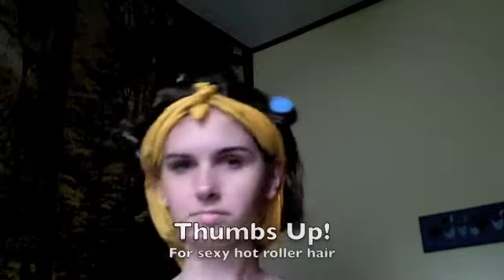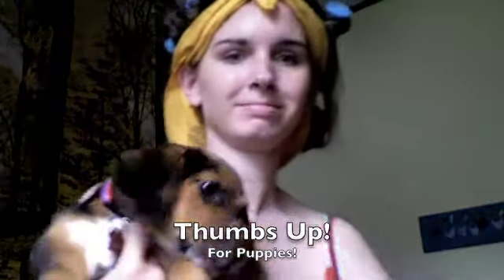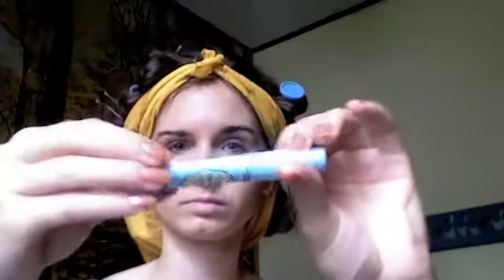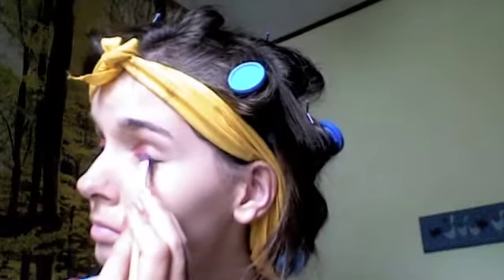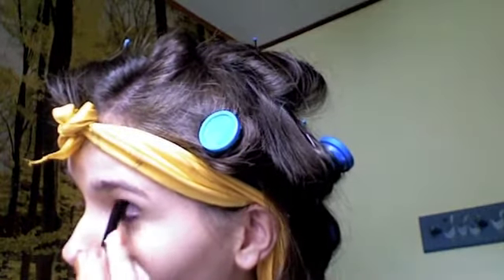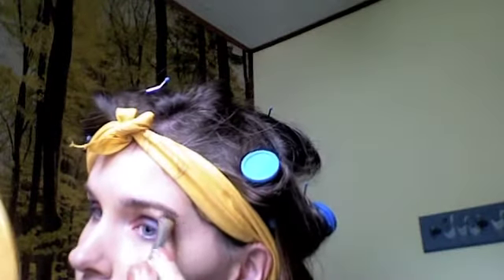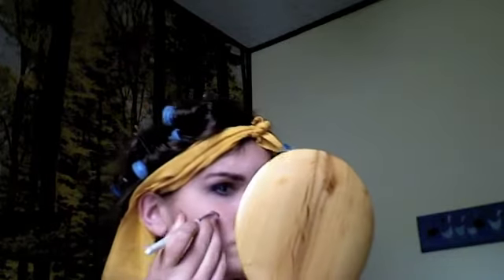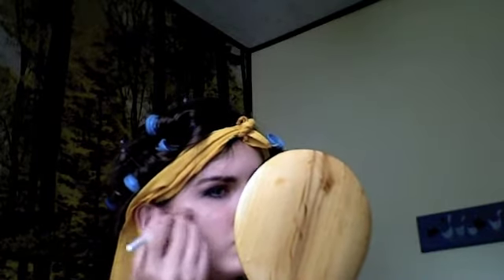Super Ladies Series #2 - Wonder Woman inspired makeup tutorial!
Installment 2 of the "Super Ladies" series. The inspiration today in Wonder Woman! Enjoy!

**As usual, I am in no way associated with any cosmetic companies. Wonder Woman is a copyrighted character of DC comics**

Products Used: ( * indicates products I am just trying to use up and do not plan to repurchase either due to animal testing or dislike of the product itself)
Rimmel Fix and Perfect Foundation Primer* (original one)
Rimmel Stay Matte Clarifying Foundation* (soft beige)
Physicians Formula Concealer twins* (light-yellow)
Physicians Formula Mineral Wear Talc Free Mineral Face Powder (Buff Beige)
Diamond Cosmetics Talc Free Mineral Eyeshadow Palate
AVON True Color Eyeshadow Single (E605 Periwinkle)
ELF 32 Shade Eyeshadow Palate (original one)
Physicians Formula Shimmer Strips Custom Eye Enhancing Gel CreamLiner (blue eyes set)
Physicians Formula Organic Wear 100% Natural Origin Mascara (Black Organics)
Physicians Formula Bamboo Wear Bamboo Silk Bronzer (Bronzer)
Boots No7 Natural Blush Cheek Color (Coral Flush)
EOS Lip Balm Sphere (Sweet Mint)
Hard Candy Welcome Matte Translucent Matifying Powder
Rimmel Lasting Finish Intense Wear Lipstick* (2693 Jet Set Red)